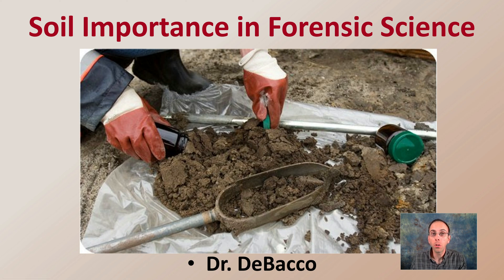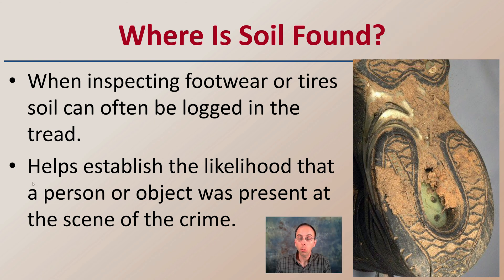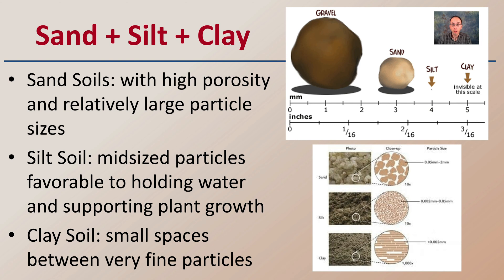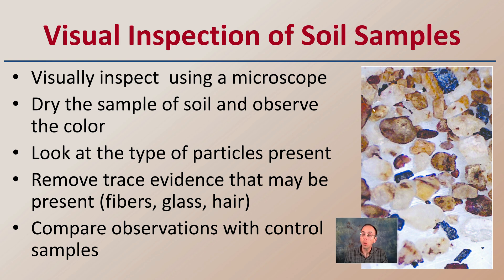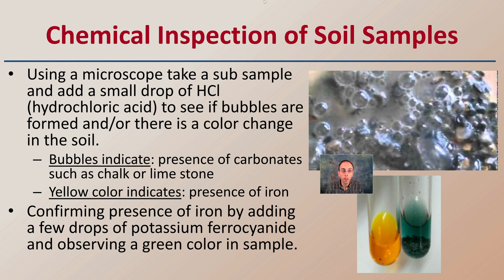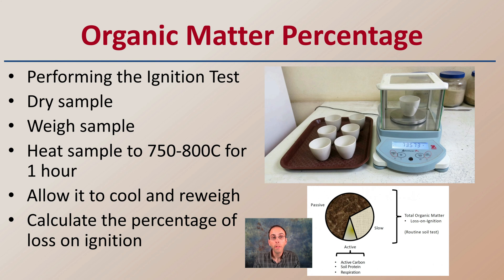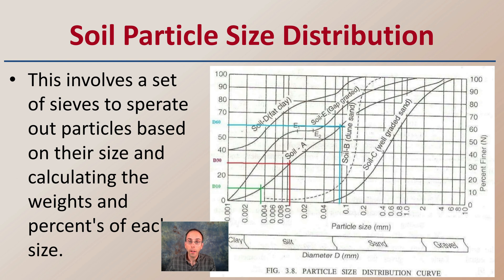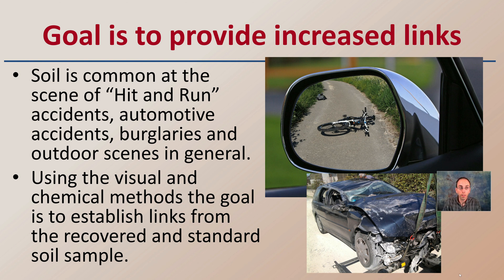Soil Importance in Forensic Science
Soil: The upper layer of Earth where plants grow and is composted of a mixture of minerals, water, gasses and organic decaying remains.
Rocks are broken down and mix with organic materials from living organisms

Where Is Soil Found?
When inspecting footwear or tires soil can often be logged in the tread.
Helps establish the likelihood that a person or object was present at the scene of the crime.

Visual Inspection of Soil Samples
Visually inspect  using a microscope
Dry the sample of soil and observe the color
Look at the type of particles present
Remove trace evidence that may be present (fibers, glass, hair)
Compare observations with control samples

Chemical Inspection of Soil Samples
Using a microscope take a sub sample and add a small drop of HCl (hydrochloric acid) to see if bubbles are formed and/or there is a color change in the soil.
Bubbles indicate: presence of carbonates such as chalk or lime stone
Yellow color indicates: presence of iron
Confirming presence of iron by adding a few drops of potassium ferrocyanide and observing a green color in sample.

Organic Matter Percentage
Performing the Ignition Test
Dry sample
Weigh sample
Heat sample to 750-800C for 1 hour
Allow it to cool and reweigh
Calculate the percentage of loss on ignition

Goal is to provide increased links
Soil is common at the scene of “Hit and Run” accidents, automotive accidents, burglaries and outdoor scenes in general.
Using the visual and chemical methods the goal is to establish links from the recovered and standard soil sample.

*Due to the description character limit the full work cited for "Soil Importance in Forensic Science" can be viewed